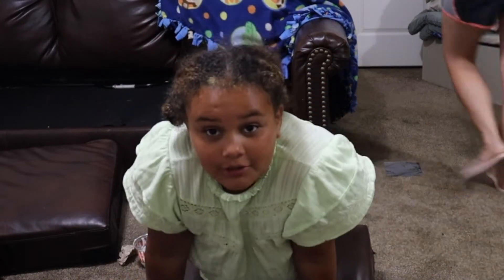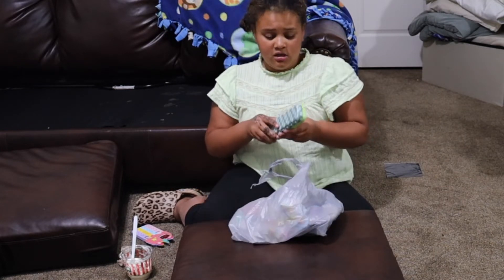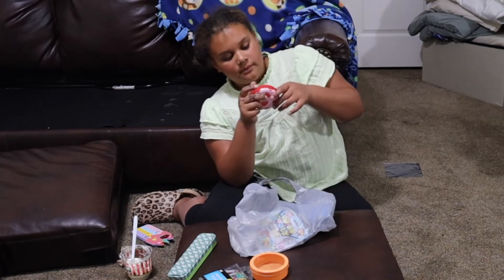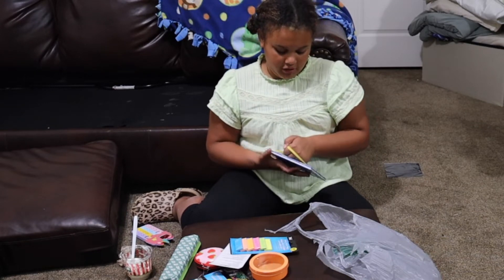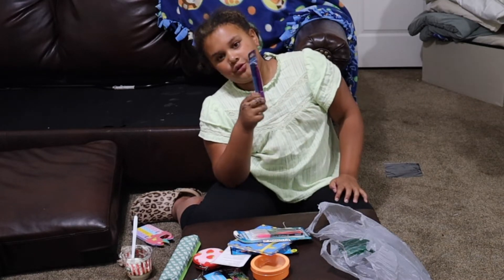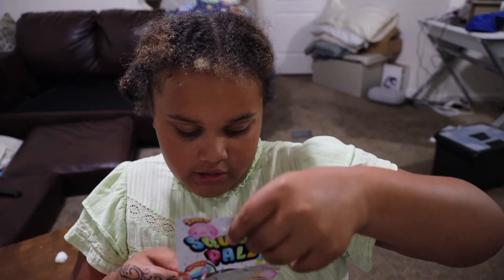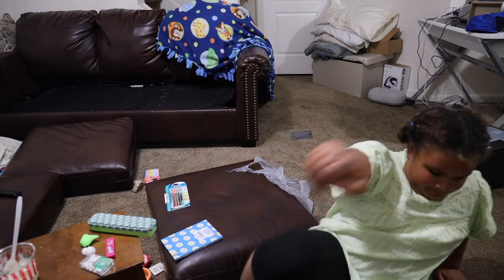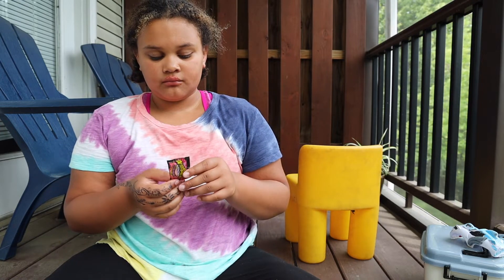BONUS ** Kyleigh and Kam haul, SQUISHMALLOWS and more!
Hey guys! I know it's been a while since we uploaded sorry, but have an old haul Kyleigh and Kam wanted to share with you! Thank you guys for watching and showing us love!